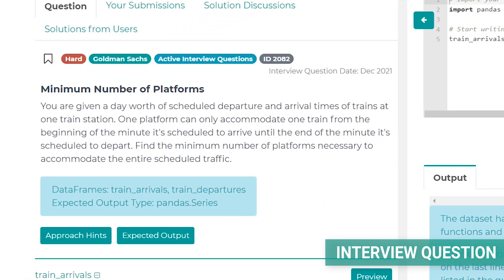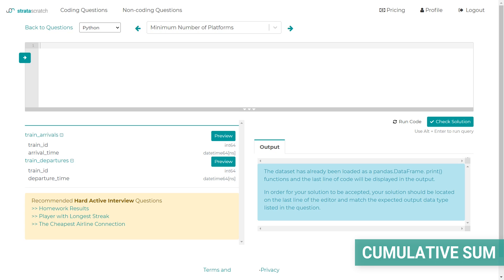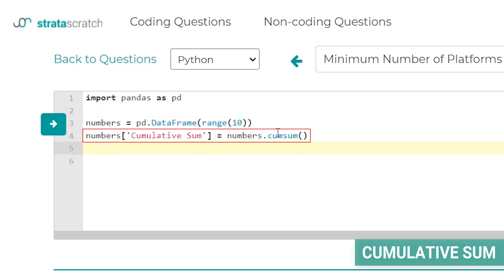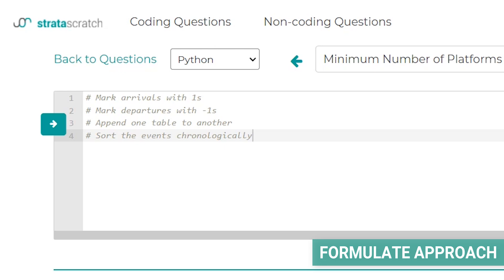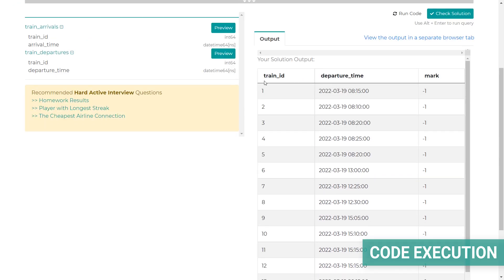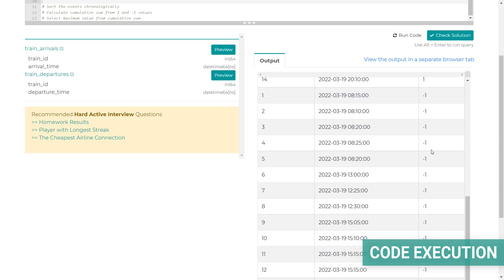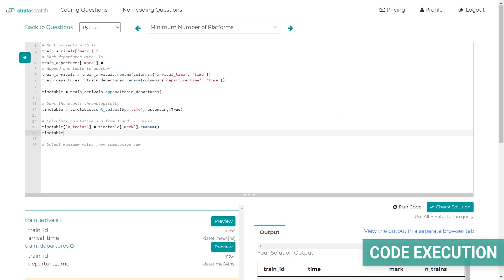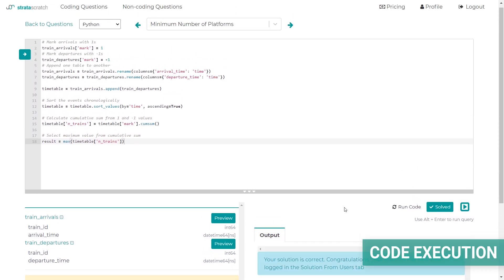Python cumsum() | Solving Python Optimization Questions On a Data Science Interview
In this video, we'll take a close look at one of the larger families of data science questions concerning optimization. We’ll use the cumulative sum or cumsum() function to solve this complex python optimization question.

Timeline:

Intro: (0:00​​​)
Understanding the data: (1:19)
Formulate the approach: How to use cumsum(): (2:04)
Formulate the approach: Data Preparation: (07:05)
Code execution: (08:51)
Conclusion: (18:19​​)